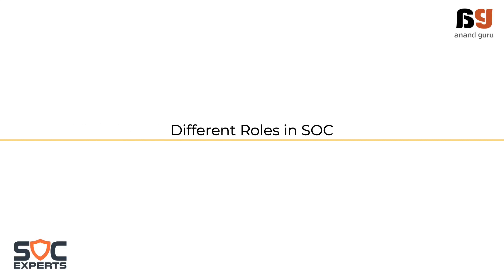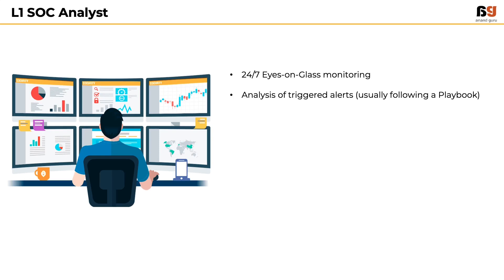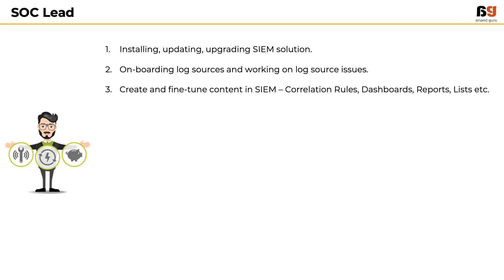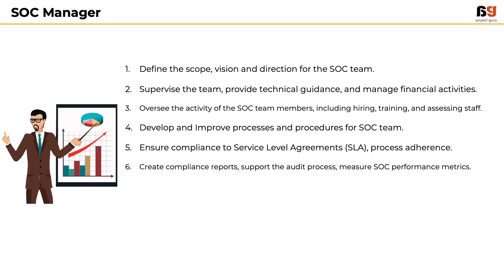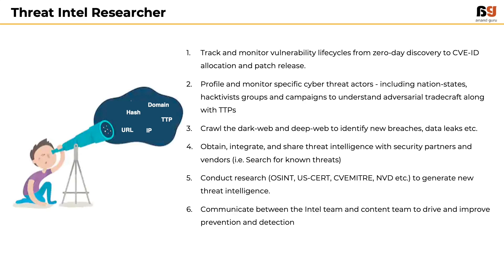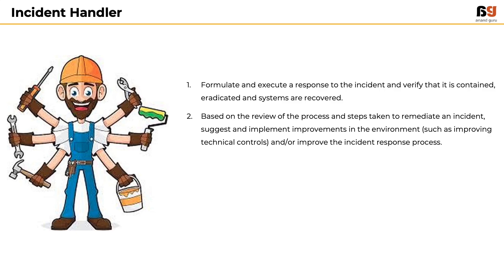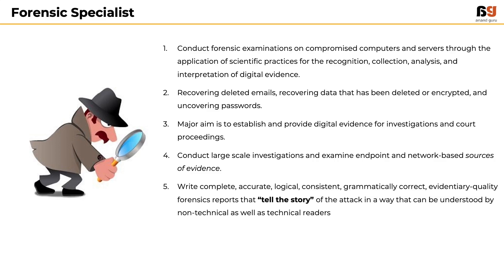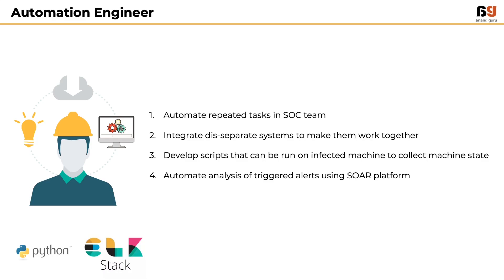SOC Experts - Anand Guru - SOC Essentials - 07 Different roles in SOC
A non-technical guide to your first Cybersecurity Job through this SOC Training

"I want to start a cybersecurity career but I am not from IT background or studied computer science"
"I want to start cybersecurity career, but I am afraid it is too technical."

If you have ever got these thoughts, then you are in the right place to get the perfect answer. The answer to the question you always wondered? "Can I get a Cybersecurity Job?". Spoiler alert, the answer is Yes. SOC Experts works with the motto - Cybersecurity Careers for Everyone. But I know this is not enough to convince you. So I have made this course keeping aspirants like you in mind (a person who is ready to put-in all the effort, but not confident if you can). Entire course is explained in simple terms and with easy-to-understand examples. By the time you complete this course you will be pretty confident about pursing a career in cybersecurity.

If not anything, this course will help you in deciding if Cybersecurity Career is right for you or not.

Note - This is purely non-technical course, designed to help you get 360 degree view of People, Processes and Technologies used in Security Operations Center.

Humbled to be your instructor,
Anand Guru (Founder, SOC Experts)

Topics covered in this series include:
- What is Security Operations Center (SOC)?
- People, Processes and Technologies used in SOC
- What are the skills required to get a job in SOC?
- How to become a Security Analyst or SOC Analyst?
- Basics of IT Infrastructure in a company.
- Why there is so much demand for SOC jobs in the market?

This course will be helpful for:
- IT professionals looking to start a Cybersecurity Career
- Non-IT Professionals wanting to start Cybersecurity Career
- People from Non-Technical backgrounds
- Graduates